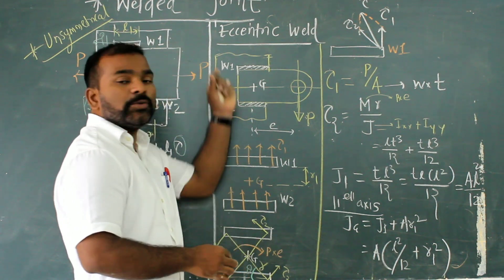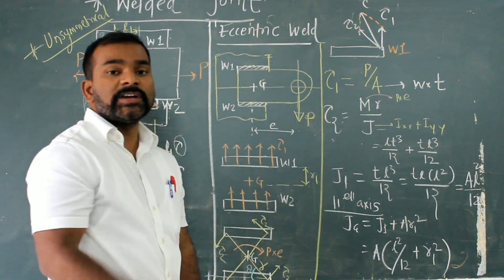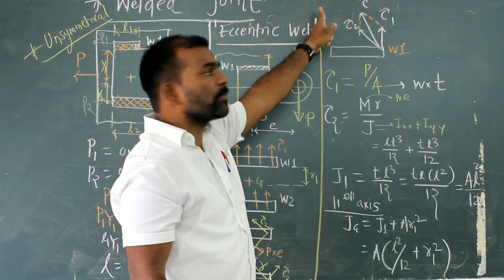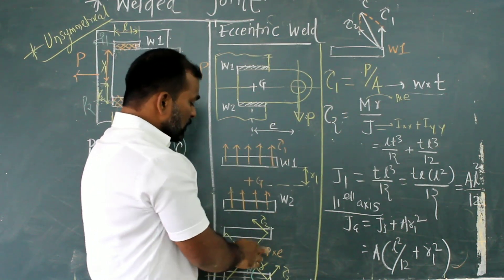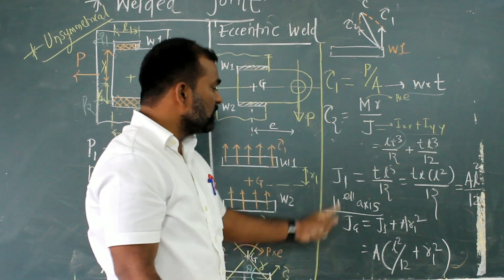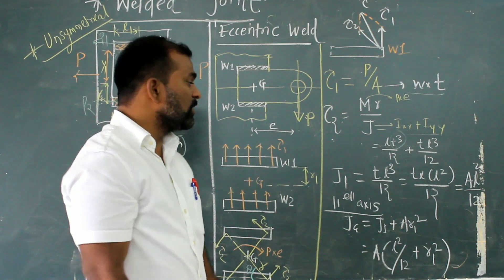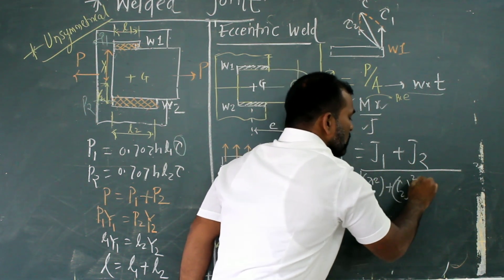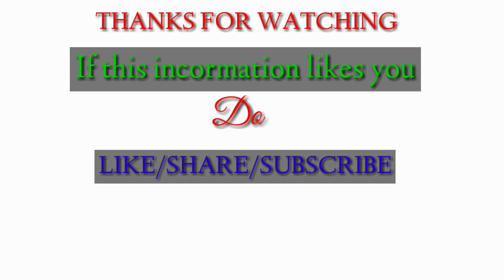WELDED JOINT:- ECCENTRIC LOADING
Dear Students, hope this information will help you to revise your welded joints within less time. THANKS.